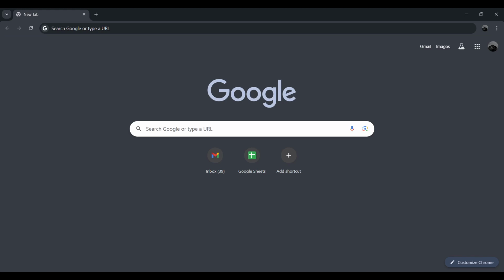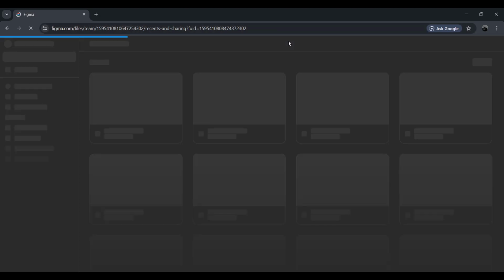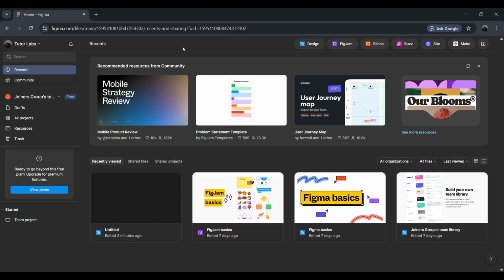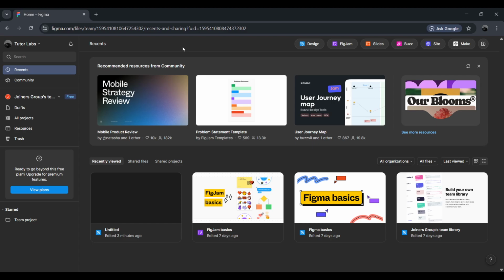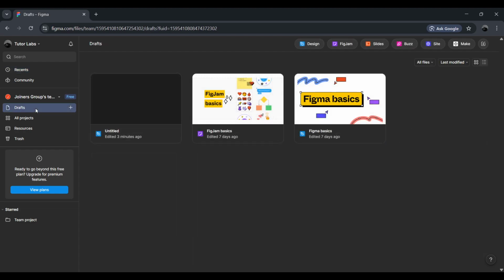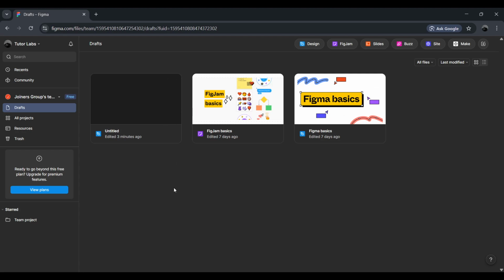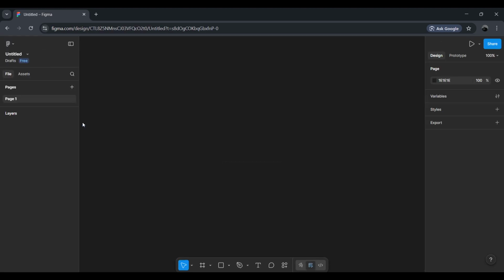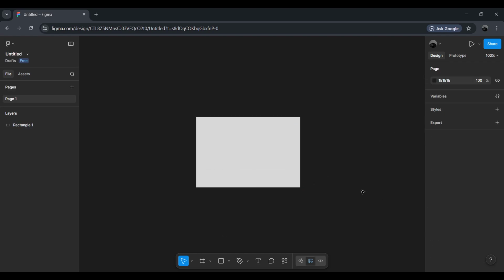How to Create a New File in Figma (Tutorial 2026)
Along the way, you'll learn how to create a new file in Figma, create new design file Figma tutorial, start a fresh project in Figma, add a blank canvas in Figma, setting up a new Figma design, open a new document in Figma, Figma beginner create new file, how to launch new Figma project, make a new design file Figma, simple steps create Figma file, create file from scratch in Figma, get started with new Figma file